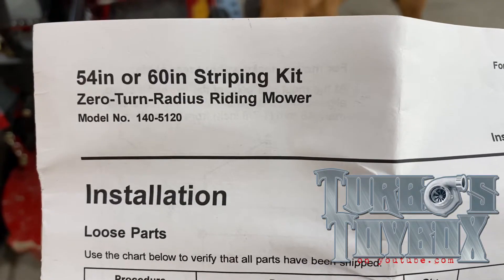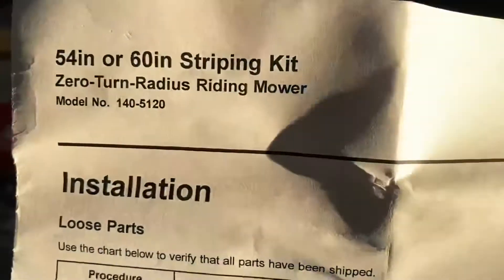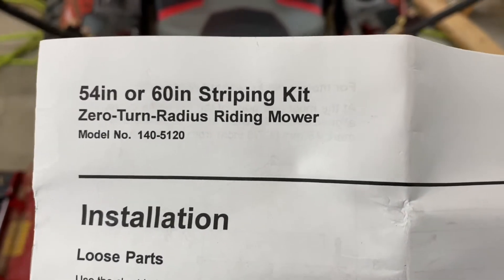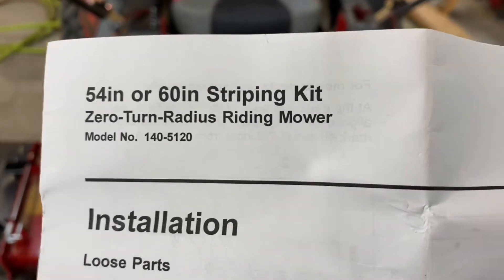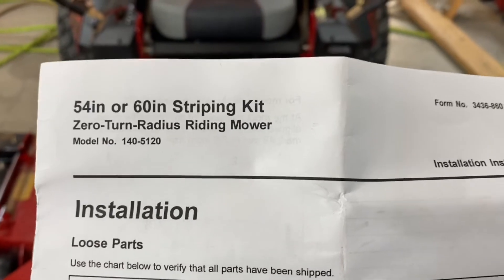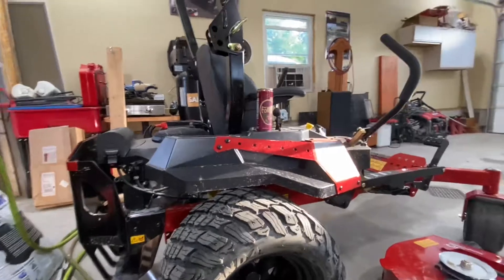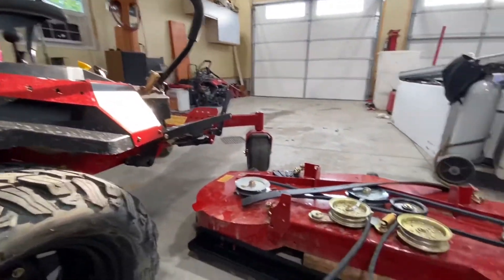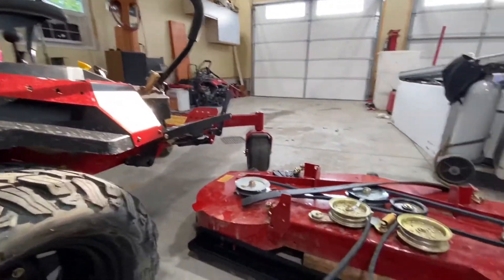Toro Titan Max striping kit install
Installing the 140-5120 Toro accessory striping kit on the Titan Max zero turn mower.